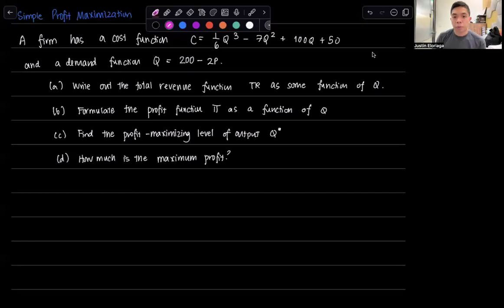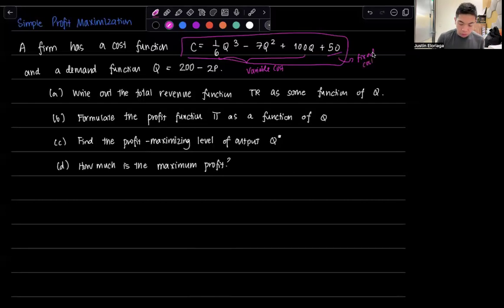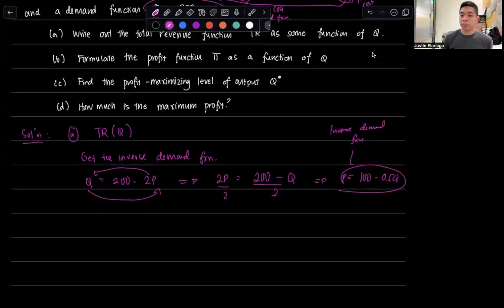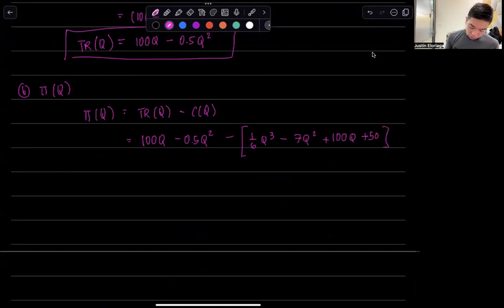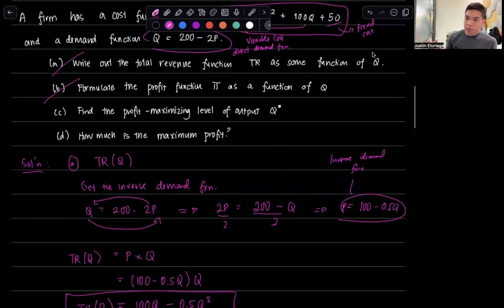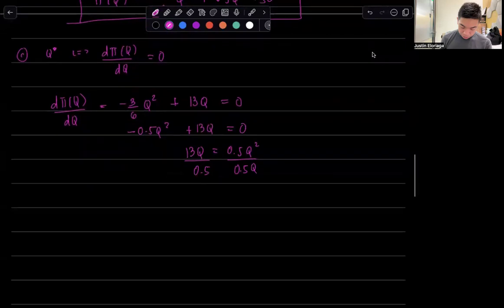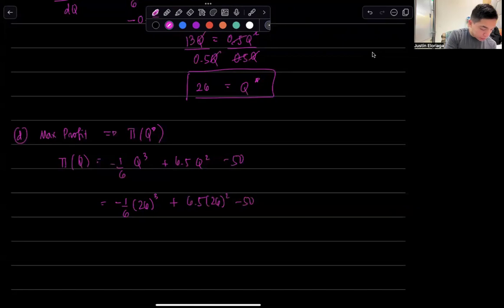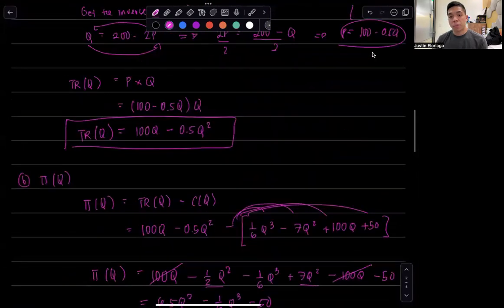Simple Profit Maximization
This video goes through a simple example of profit maximization